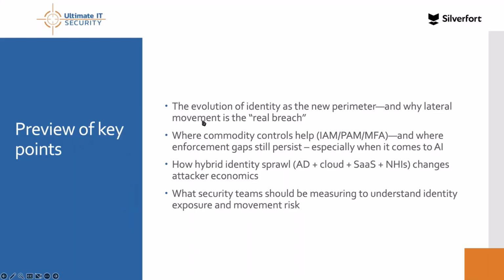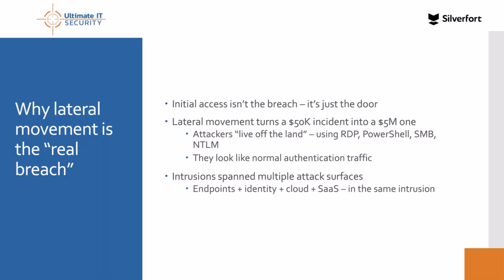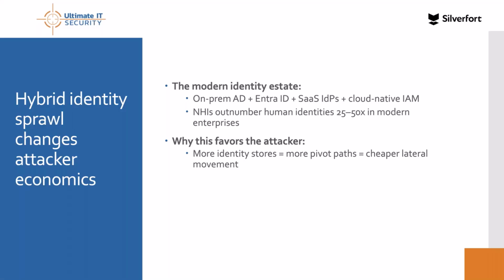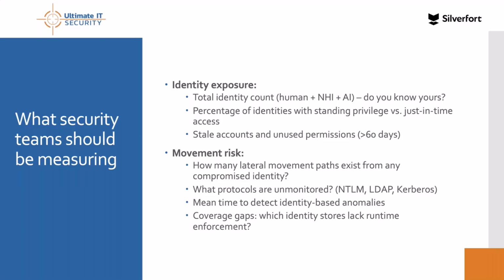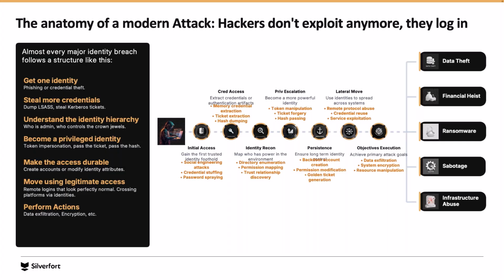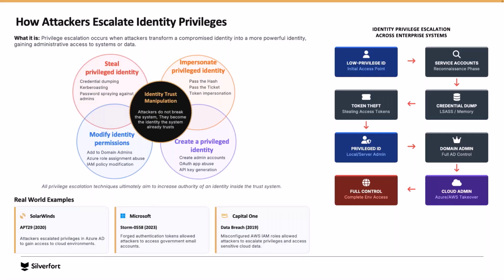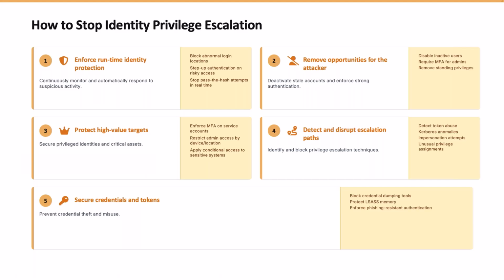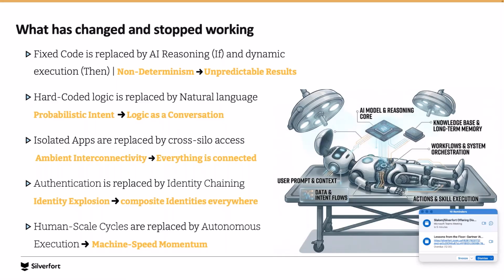Identity as the Kill Chain: Stopping Lateral Movement Across AD, Cloud, and AI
Once attackers gain initial access, the real breach begins—and it’s driven by identity. Modern cyberattacks rely on legitimate credentials, trusted relationships, and native protocols to move laterally across environments while appearing as normal authentication traffic.

In this deep technical session, we break down how attackers exploit identity gaps across Active Directory (AD), cloud identity providers, service accounts, and AI agents—and how security teams can detect and stop these threats in real time.

What You’ll Learn:
• Why identity is the new security perimeter
• How attackers perform lateral movement using credentials (not malware)
• Where IAM, PAM, and MFA fall short in stopping modern attacks
• How hybrid identity environments (AD + cloud + SaaS + NHIs) increase risk
• What metrics matter for measuring identity exposure and attack paths

Deep Dive Topics Covered:
• Post-breach attacker behavior and identity-based attack techniques
• Abuse of RDP, PowerShell, SMB, NTLM, and native protocols
• How attackers blend in using legitimate credentials
• Real-world case study: Scattered Spider (Octo Tempest) attack patterns
• Help desk social engineering & MFA reset abuse
• Privileged access abuse and PAM bypass techniques

Identity Threat Detection & Response (ITDR):
Learn how to:
• Analyze authentication telemetry across AD and cloud IdPs
• Detect and disrupt live lateral movement attempts
• Apply inline runtime enforcement without agents or app changes
• Secure privileged access and non-human identities (NHIs)
• Protect emerging AI agents as first-class identities

Key Takeaway:
By the end of this session, you’ll understand how attackers expand from initial access to full compromise—and how to stop lateral movement in real time by turning identity into an enforceable security control plane.

Featured Speakers:
• Nick Cavalancia (4-time Microsoft MVP) — Identity security foundations & trends
• Roy Akerman (VP, Identity Security Strategy @ Silverfort) — Technical walkthrough & real-world case study